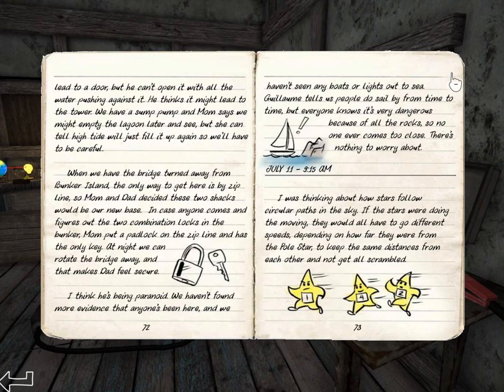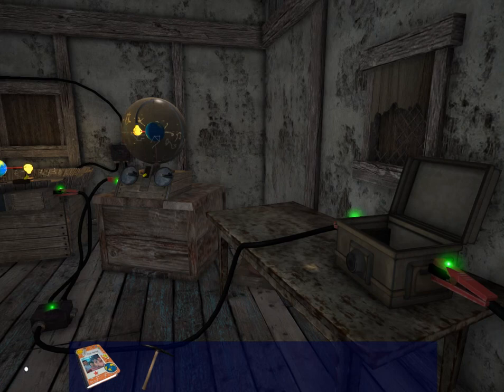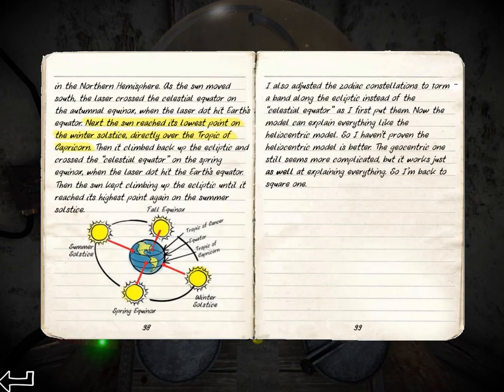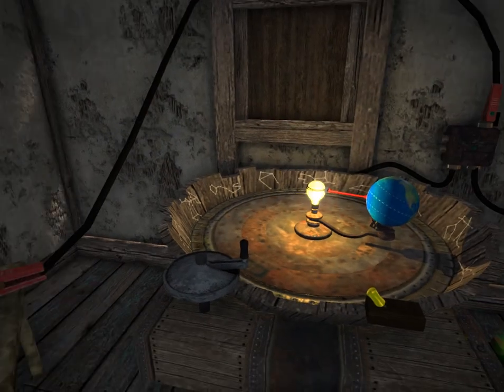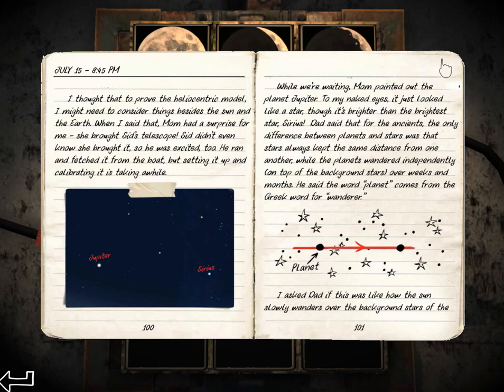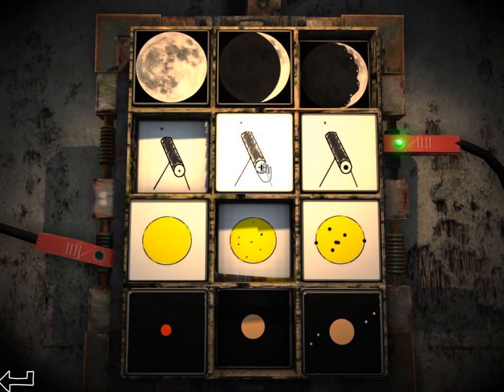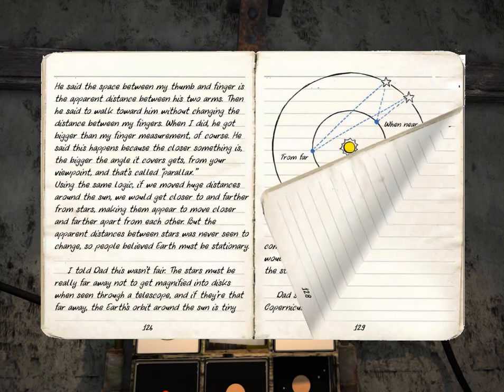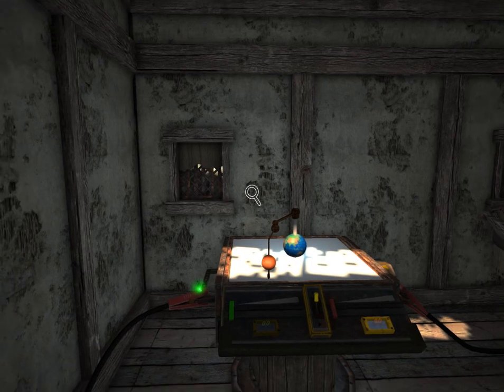Odyssey (Part 6): The Tilted Earth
Part 6 of 15, of a walkthrough for Odyssey, a STEM-themed adventure game. In this video, we look into the fact that the Earth is tilted, which is why we have different seasons of varying temperatures. We solve two puzzles to this effect, then we look into the fact that the moon is not perfectly smooth.